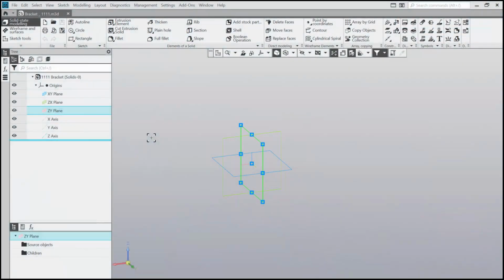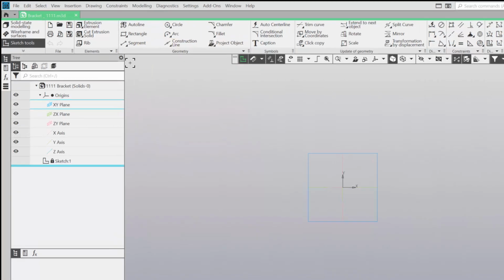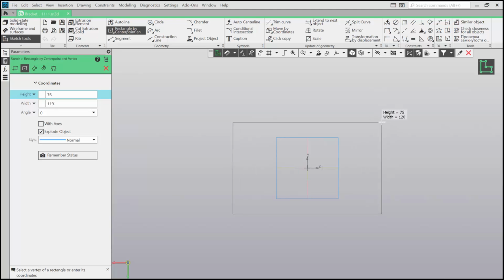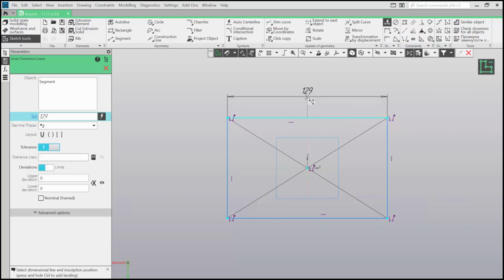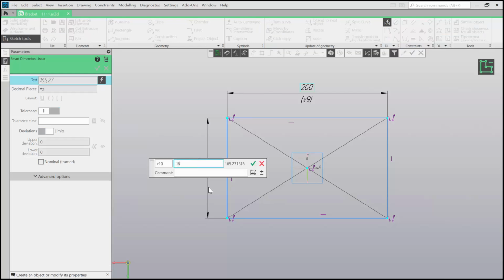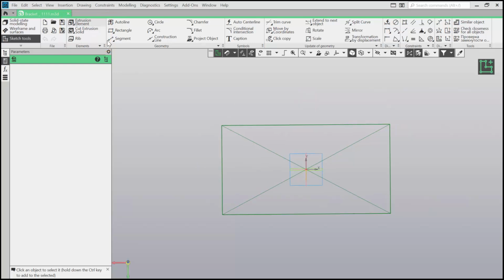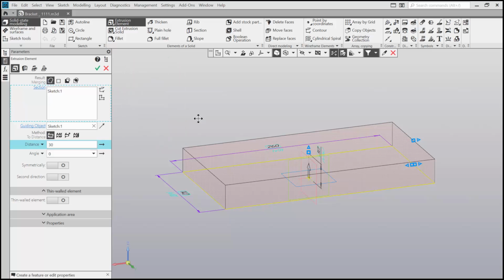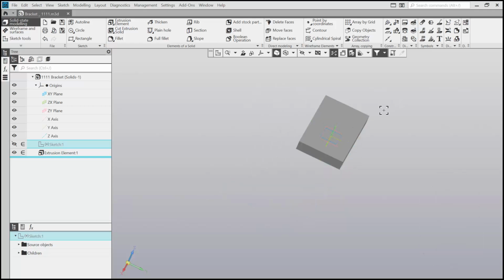Kompas 3D CAD - The Bracked Design (Creating the Bracket)